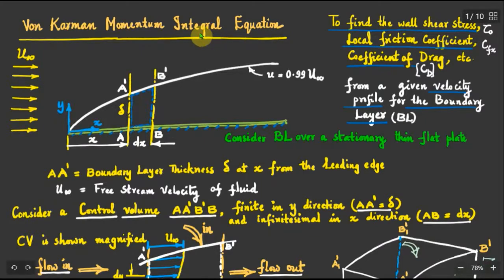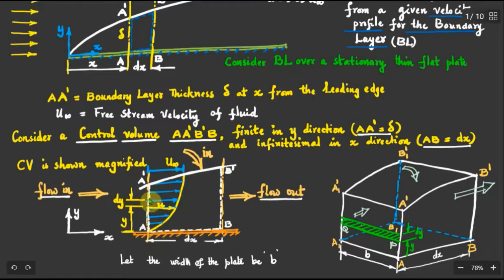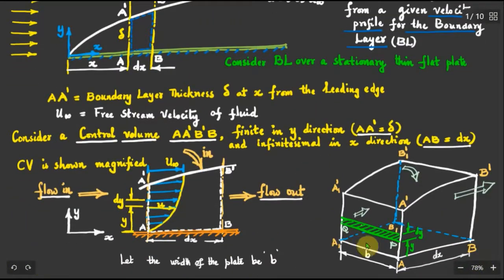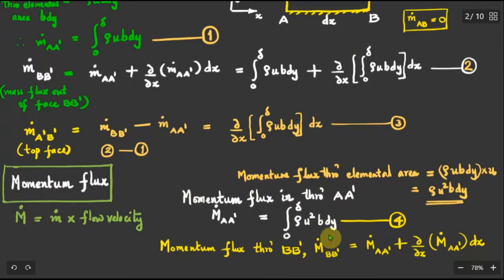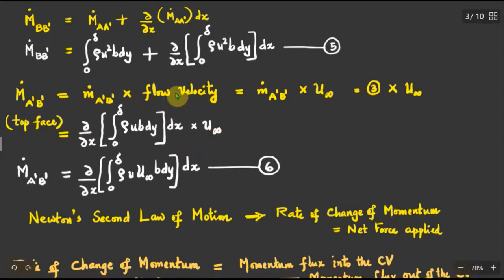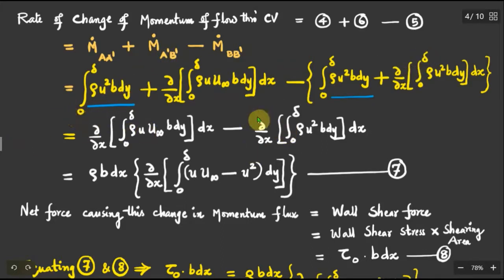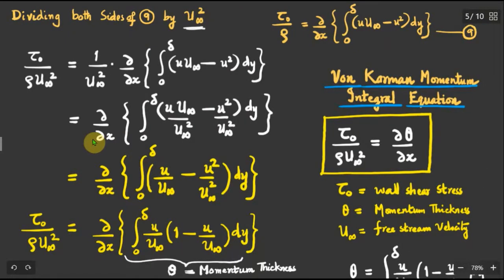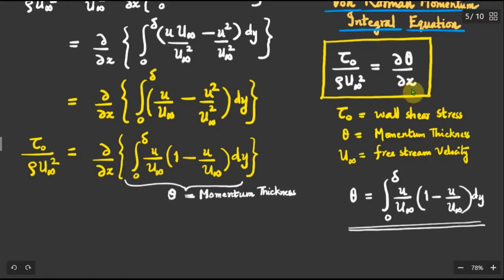Fluid Mechanics KTU, Boundary Layer, Von Karman Momentum Integral Equation Derivation, Applications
Fluid Mechanics Basics made simple for Engineering Students. This is the Ninth Lecture in the Lecture Series on Fluid Mechanics, delivered as part of the Course MET203 MECHANICS OF FLUIDS and ME203 MECHANICS OF FLUIDS from the B.Tech Third Semester Mechanical Engineering Curriculum of APJ Abdul Kalam Technological University (formerly KTU), Kerala. It also covers the Course Syllabus of CET203 FLUID MECHANICS and CE203 FLUID MECHANICS – I of B.Tech Third Semester Civil Engineering Curriculum of APJ Abdul Kalam Technological University (KTU), Kerala. The Main Objective of this lecture is to train the students to derive Von Karman Momentum Integral Equation, pertaining to Boundary Layer Theory and its applications. ANIL KUMAR GOPI, SAINTGITS COLLEGE OF ENGINEERING, KOTTAYAM, KERALA